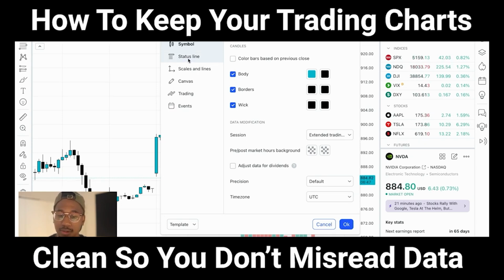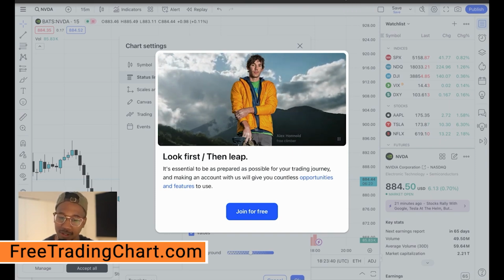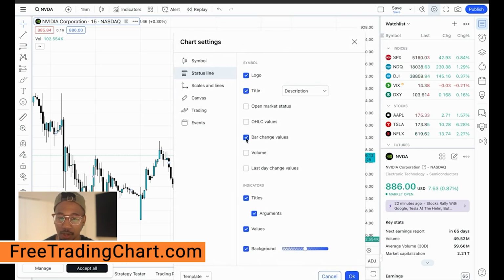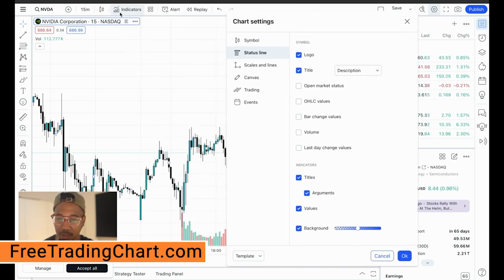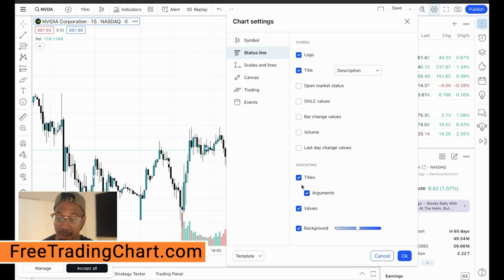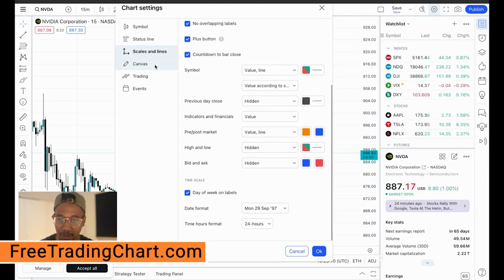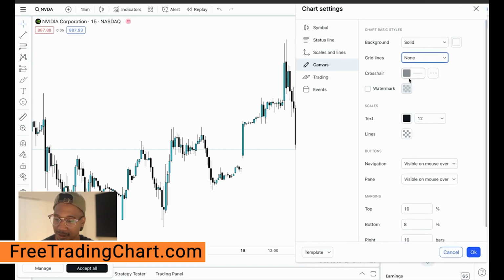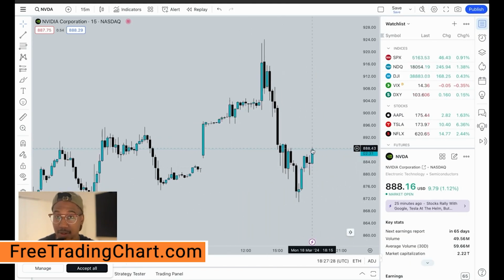How To Make Your Trading Charts Super Clean So You Don't Misread Data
If you want instant access to a free online trading chart app that's super easy to clean up, click here right now:

- The content provided on this YouTube channel is for fun, educational, informational purposes only.

- It must not be construed as financial advice.

- Trading stocks, options, crypto, or trading or any kind involves a high level of both risk and skill, and is not suitable for most people or investors. You can and will lose all your money. So stay away!

- Past performance is not indicative of future results. Any investment decision you make is solely your responsibility. Always do your own research and seek advice from a qualified financial professional before making any and all investment decisions.

- Trading and investing in financial markets carry inherent risks, and you should carefully consider your financial situation and always consult with your own financial advisor before engaging in any trading activities.

- Credit: Matthew Manual

By accessing this channel and its content, you acknowledge and agree to the terms of this disclaimer, both now and forever...